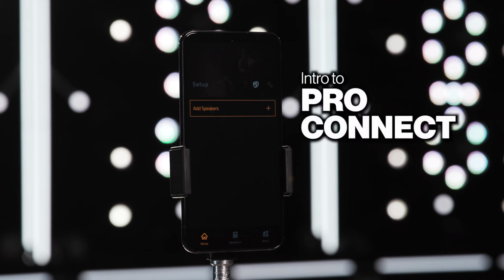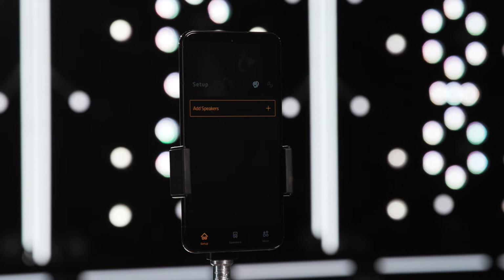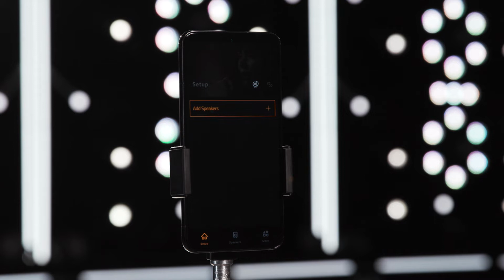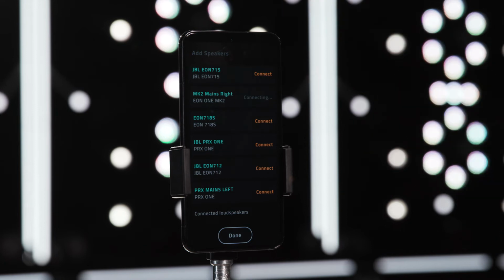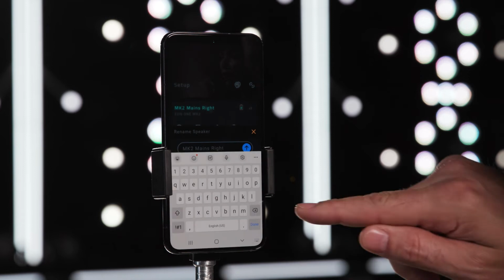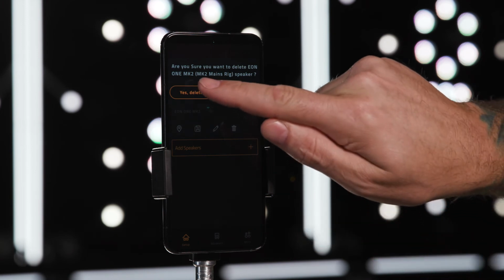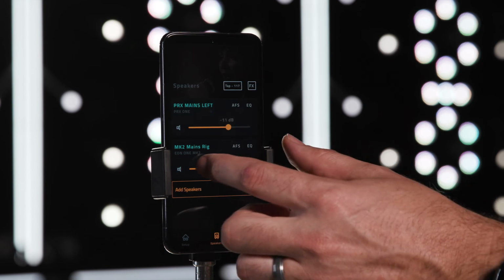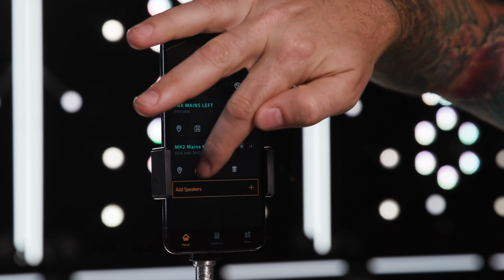10. JBL ProポータブルPAトレーニングシリーズ：「JBL Pro Connectアプリの紹介]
JBL ProポータブルPAトレーニングシリーズの一つであるこの「JBL Pro Connectアプリの紹介」モジュールでは、JBLポータブルPAシステムコントロールの操作にiOSおよびAndroid用のJBL Pro Connectアプリを使用するメリットとその機能について説明します。